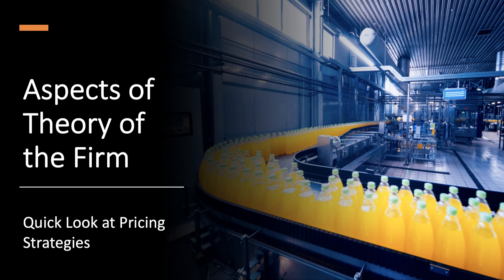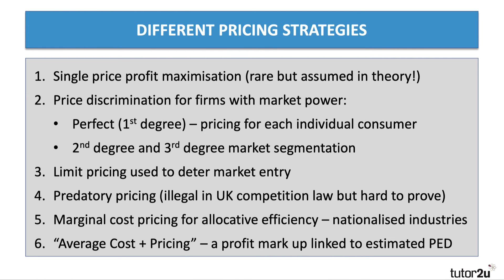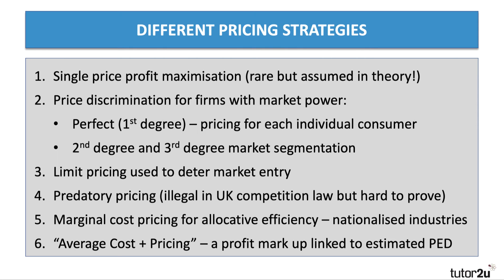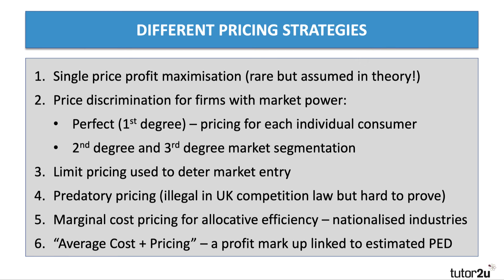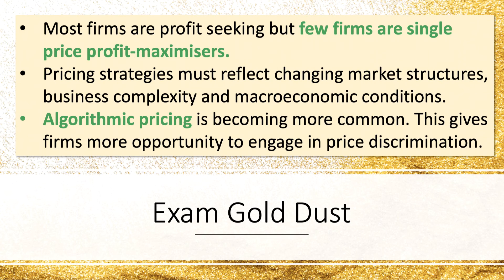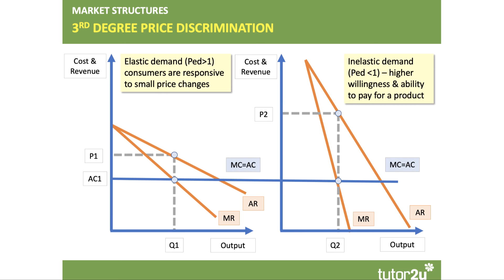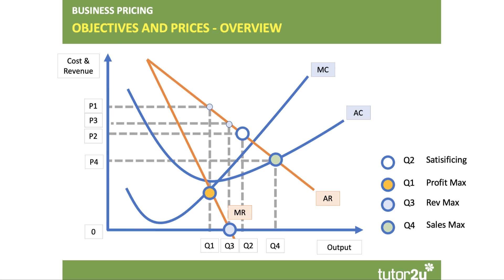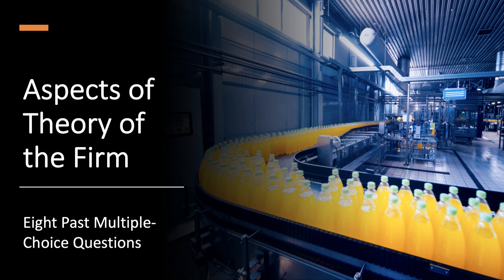Theory of the Firm - Pricing Strategies I A Level and IB Economics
In this video we take a quick look at a variety of pricing strategies that businesses can use in different market structures